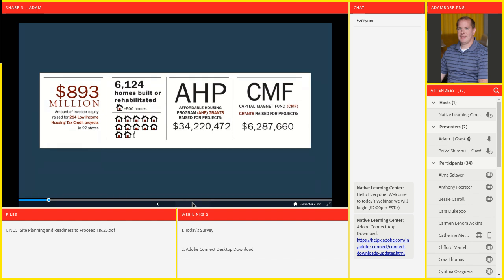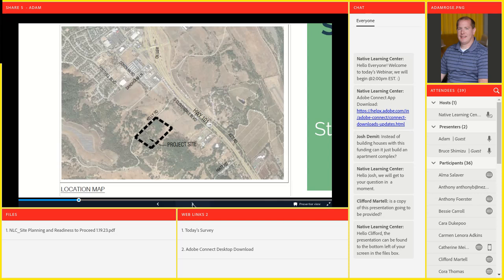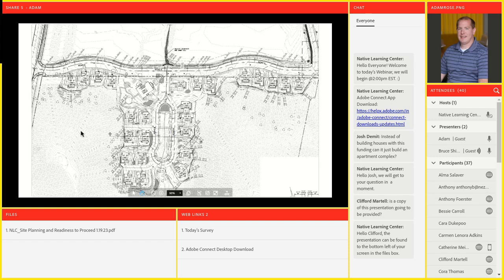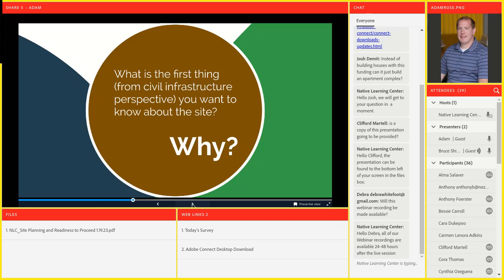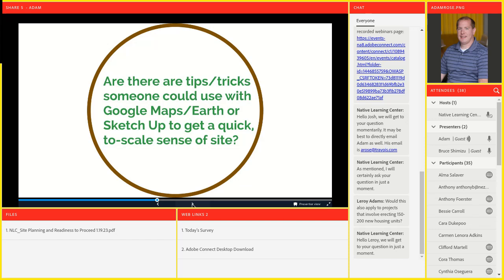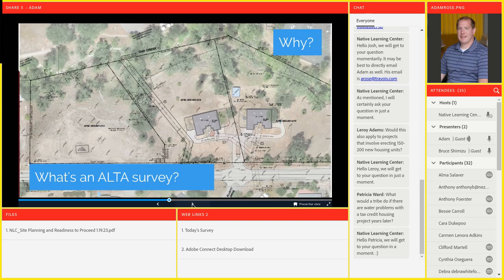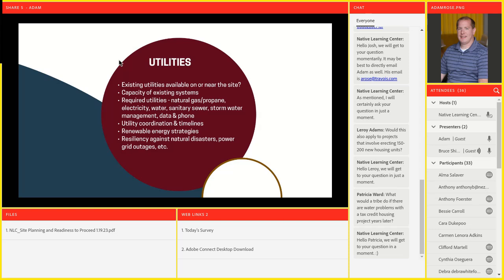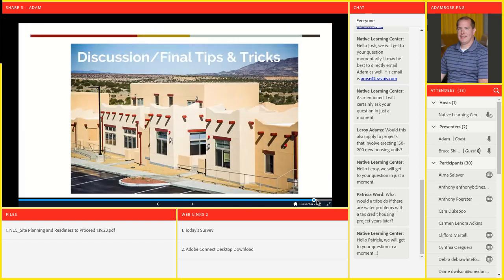Site Planning and Readiness to Proceed Housing and Community Development Projects